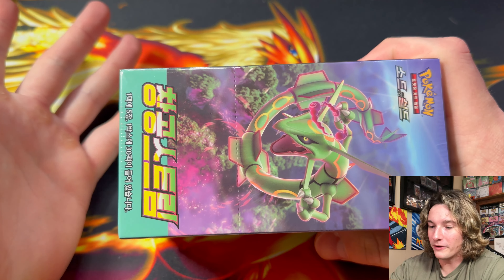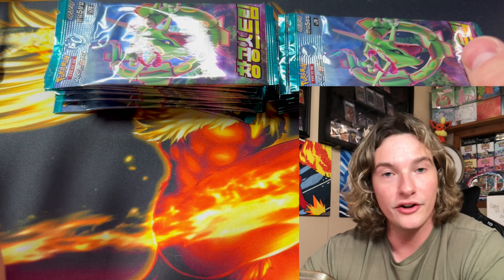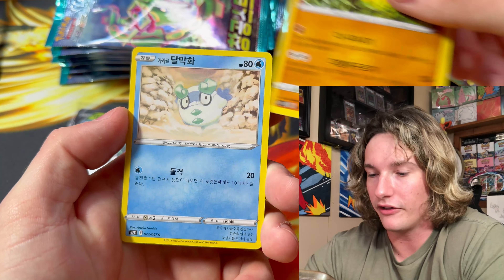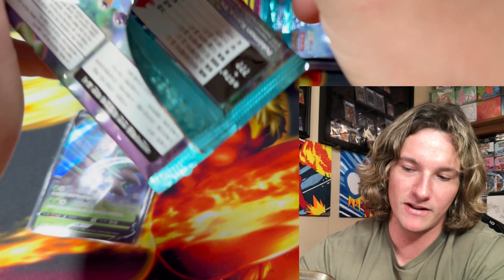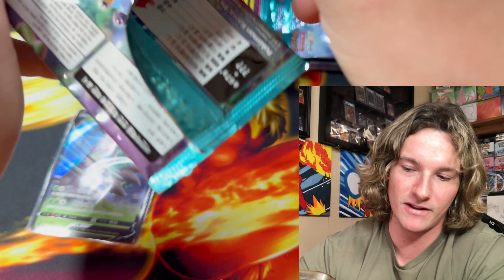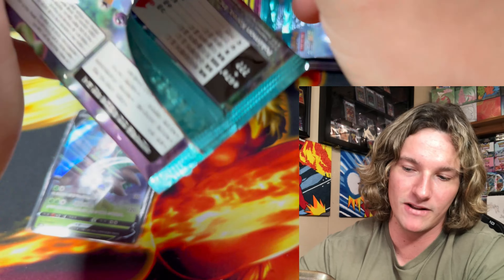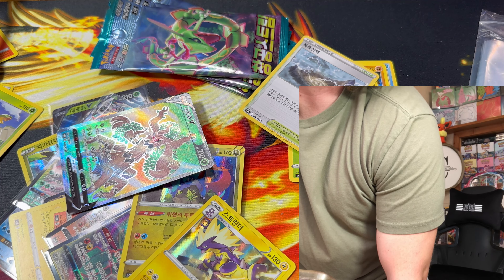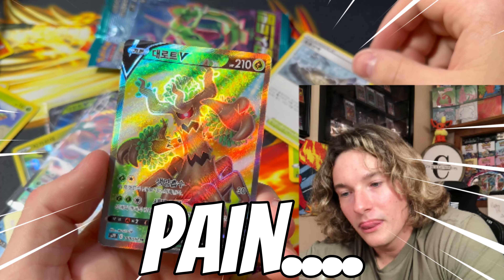This Pokemon Box is SO CHEAP! Korean Blue Sky Stream Cards Opening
Today, we are opening a Korean Pokemon Blue Sky Stream Booster Box! This Set has the Rayquaza Vmax Alt Art from Evevoling Skies! All pulls will be given away to one lucky winner!

2) Like this Video
3) Leave a Comment on this Video!

(LONG FORM)
My BEST Pokemon PSA RETURN EVER!  @AmelyGogo

(SHORTS)
This Alakazam Pokemon Card is BEAUTIFUL! 🔥@musiclife7180

This CHARIZARD Pokemon Card NEEDS a NEW HOME!🔥 @Gaming_Hamster

This GRADED Zapdos Pokemon Card is INSANE!🔥 @coltonblood2776

This CHARIZARD Pokemon Card NEEDS A NEW HOME!🚨 @liptonanimations